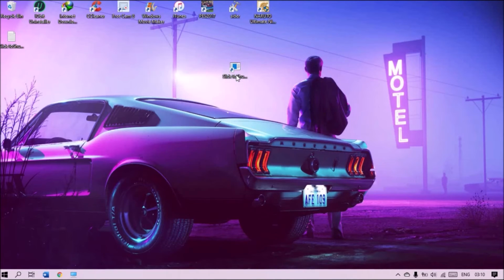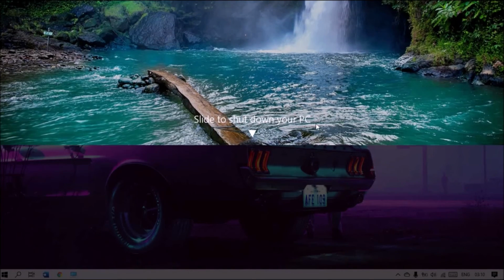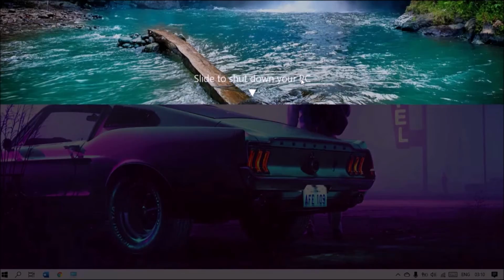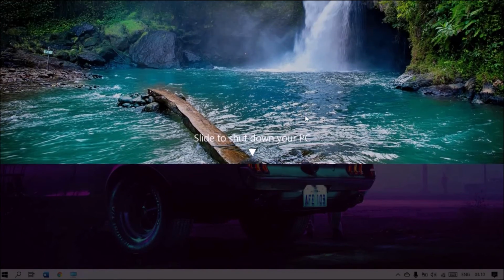How to Create Slide to Shutdown Gesture on PC/Laptop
Hello guys welcome to another awesome video!!
Just follow the instructions in the video and you will get awesome gesture like mine :D
%windir%\System32\SlideToShutDown.exe
Just copy this program and you are ready to go!